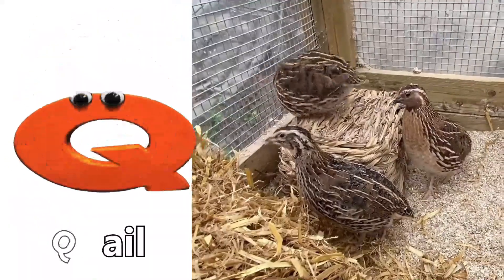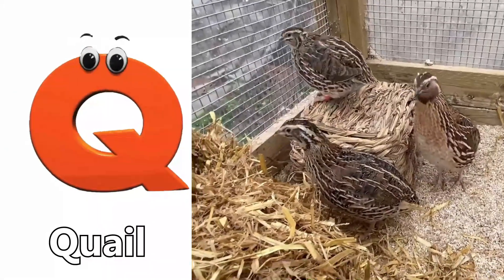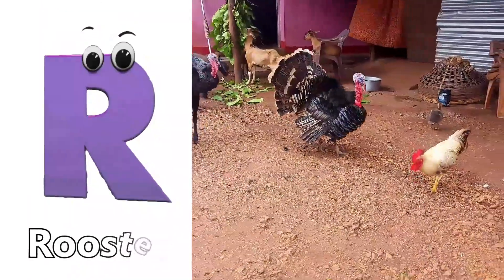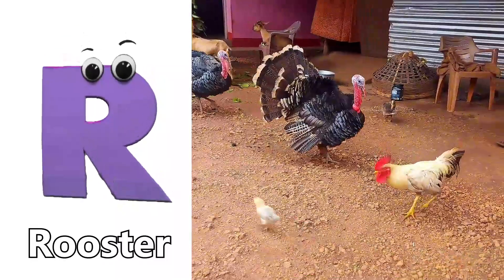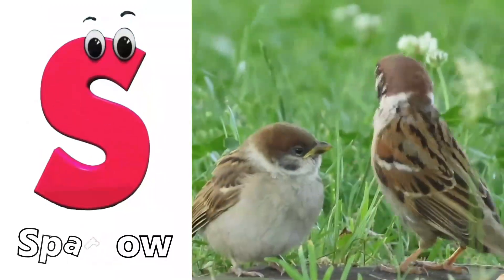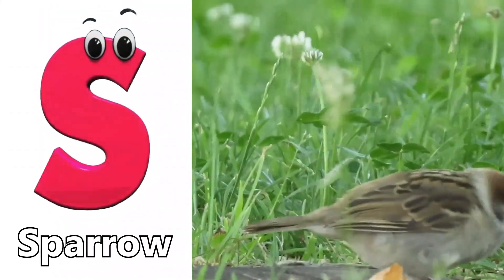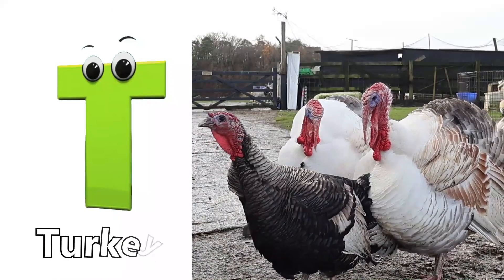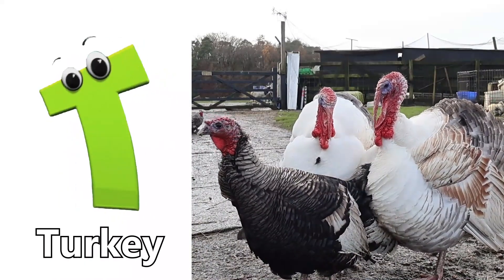Birds ABC Song | Birds Alphabet Song for Kids | Phonics for Kids | Baby | Alphabet Letters